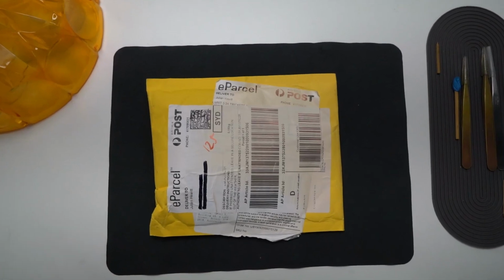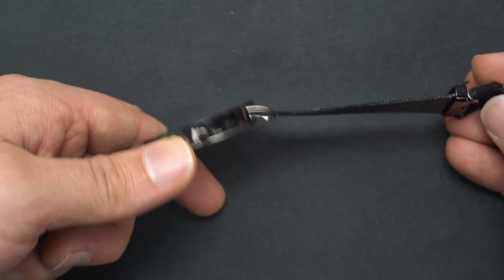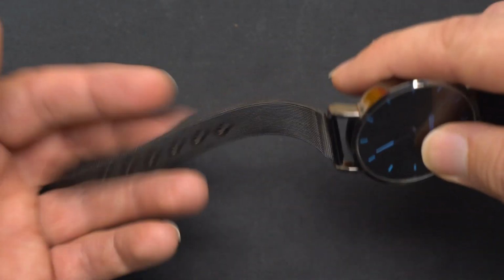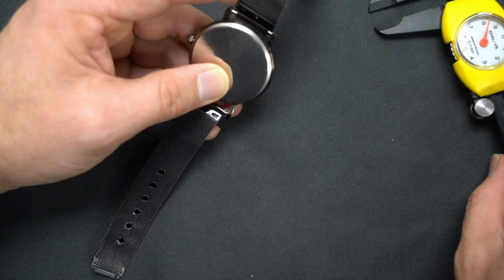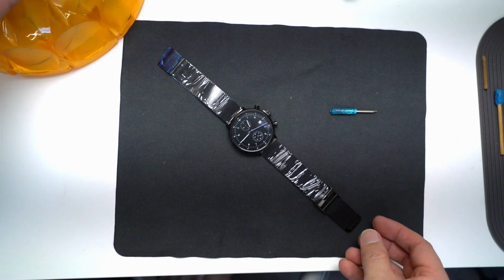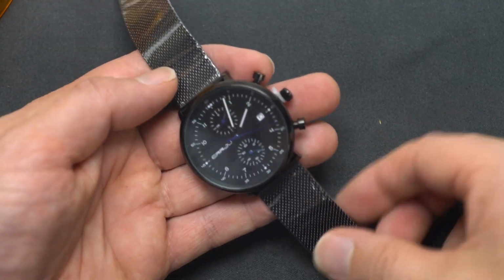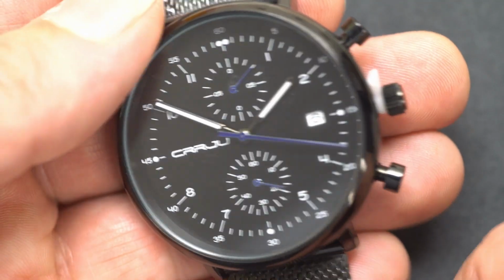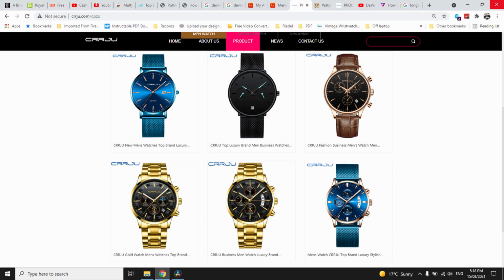Playing Scrabble in Geneva???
How cheap is too cheap!
We dive in to the murky world of budget fashion watches.
Keep an eye out for these in future episodes...   This is not the end of the story for these bad boys!

I do support The Royal Flying Doctors Service.   They are an amazing group of highly skilled and talented people, saving lives.

and